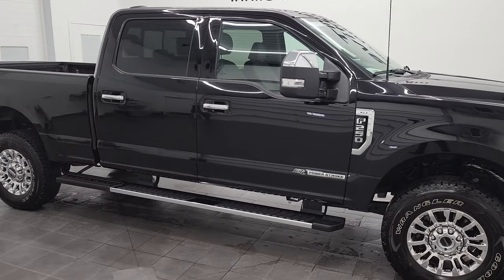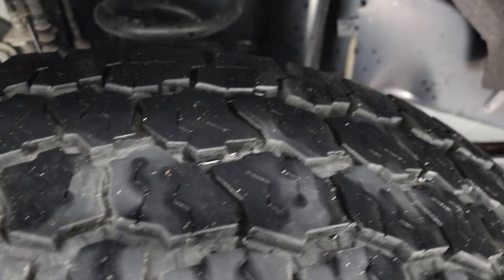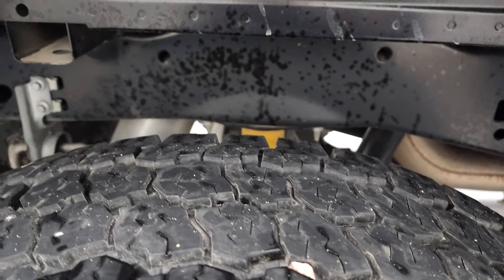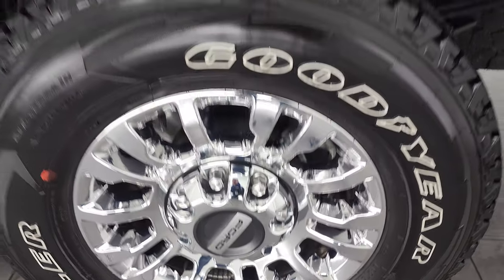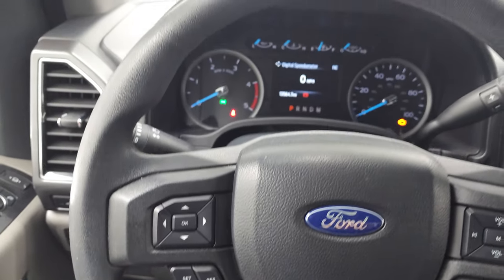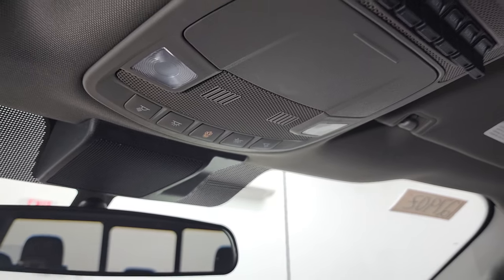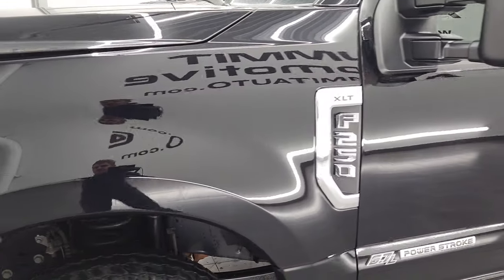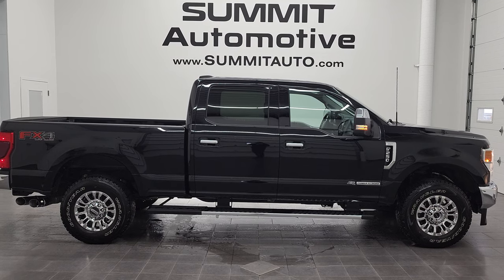2022 FORD F250 XLT CREW POWERSTROKE DIESEL AGATE BLACK WALKAROUND 12790Z SOLD!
This 2022 FORD F250 XLT CREW SHORT POWERSTROKE DIESEL IN AGATE BLACK METALLIC FOR SALE IN FOND DU LAC OSHKOSH WISCONSIN 54935 is the vehicle we did walk around review of today.

Thank you for checking out this video of this 2022 FORD F250 XLT CREW SHORT POWERSTROKE DIESEL IN AGATE BLACK METALLIC FOR SALE IN FOND DU LAC OSHKOSH WISCONSIN 54935

STOCK: 12790Z
PRICE: $71,999
MILES: 13,499
MAKE: FORD
MODEL: F250
VIN: 1FT7W2BT7NEC25705
LOCATION: FOND DU LAC OSHKOSH WISCONSIN, 54937 TRUCKS ON 41

1 OWNER! CLEAN TITLE HISTORY! CLEAN CARFAX! 6.7 Liter V8 Powerstroke Diesel, 475 Horsepower, 1,050 Lb.-ft Torque, Full Four Door Crew Cab, Short Box 6 1/2 Foot Shortbox, XLT Package, 10 Speed Automatic Transmission, Turn Dial 4x4 Four Wheel Drive 4WD, FX4 Offroad Suspension Package, Reverse Backup Camera Rearview Camera, Cargo Camera Rear View Box Camera, Blind Spot Monitoring with Rear Cross-Path Detection, Power Driver's Seat, Dual Heated Seats, Non Smoker, Gray Cloth Seats, Bucket Seats, Full Towing Package with Receiver Trailer Hitch, Wiring and Transmission Cooler Tow Package, 6 Upfitter Switches, Factory Brake Controller, Factory Exhaust Brake, Powerscope Tow Power Mirrors that Power Telescope and Power Fold in with Built-in Directional Signals, Advancetrac with Roll Stability Control Traction Control, HDC Hill Decent Control, 3.31 Gears with Limited Slip Differential, Goodyear Wrangler All Terrain Adventure LT275/70 R18 Tires, Chromed Alloy Rims Premium Wheels, Four Wheel Disc Brakes, Factory Chromed Stepbars, Spray-in Bedliner, Bedrail Covers, Fog Lights, LED Bed Lighting, Reverse Sensors, Locking Tailgate, Chrome Tipped Exhaust, Chrome Trimmed Grill, Chrome Trimmed Mirrors, AM / FM Radio Tuner, Sirius/XM Satellite Radio Capabilities Sirius / XM, Sync 8" Touchcreen Radio, FordPass Feature, Microsoft SYNC System with Bluetooth, Hands-Free Audio System Blue Tooth, Android Auto Compatible, Apple Car Play Compatible, USB C Jack, USB Jack Portable Audio Connection, Keyless Entry with Factory Remote Start, Power Sliding Rear Window Rear Window Defroster, Adjustable Height Seatbelts, Driver and Passenger Front Air Bags, L.A.T.C.H. Child Safety System, Side Curtain Air Bags SRS Safety Restraint System, Multi-Function Steering Wheel Controls, Compass, Outside Temperature Display and Mileage Display, Factory All Weather Floormats, Air Conditioning AC, Cruise Control, Power Locks, Power Windows, Automatic Headlights Autolamp, Tilt/Telescope Steering Wheel, 110V / 400W Auxiliary Power Outlet, 3 Year / 36,000 Mile Remaining Factory Bumper to Bumper Warranty, Whichever comes first, 5 Year / 60,000 Mile Remaining Powertrain Factory Warranty, Whichever comes first, Black Agate, ONE OWNER! CLEAN AUTOCHECK! Very very clean inside and out! This is one of the sharpest 2022 Ford F250 Crewcab shortbox 3/4 ton diesel trucks on our lot! Make your move before this super clean 4wd is gone!

STOCK: 12790Z
PRICE: $71,999
MILES: 13,499
MAKE: FORD
MODEL: F250
VIN: 1FT7W2BT7NEC25705